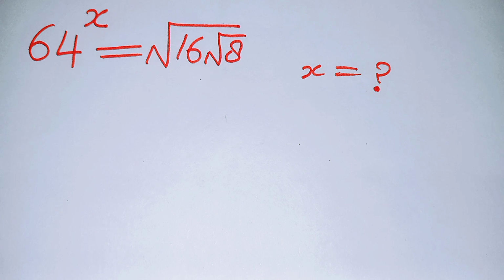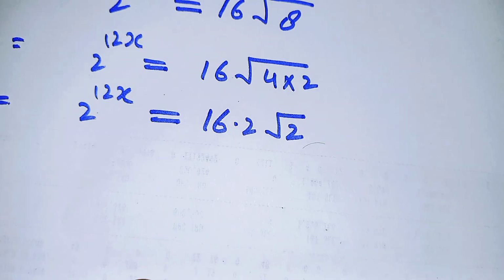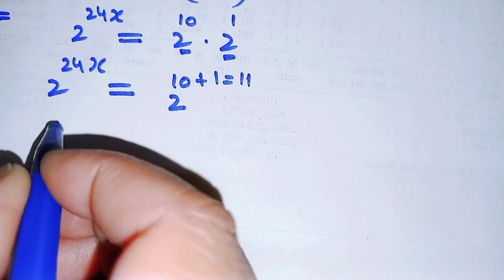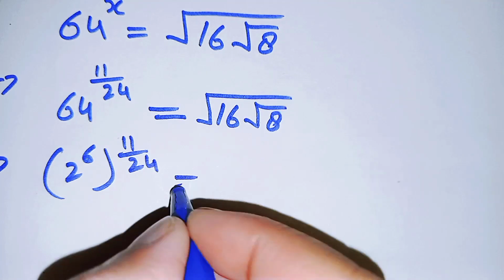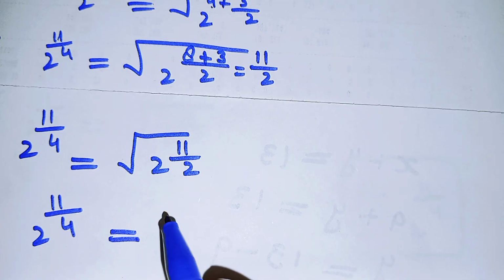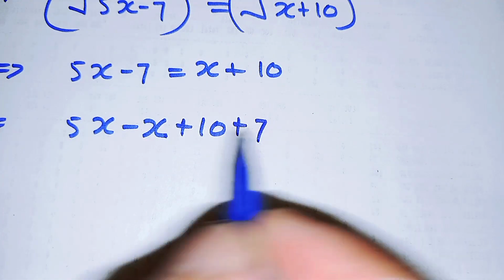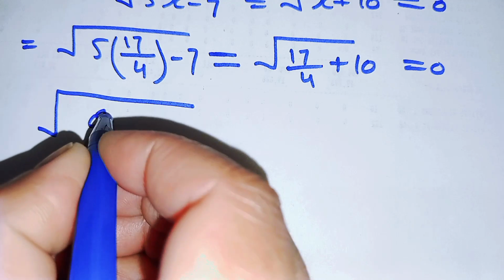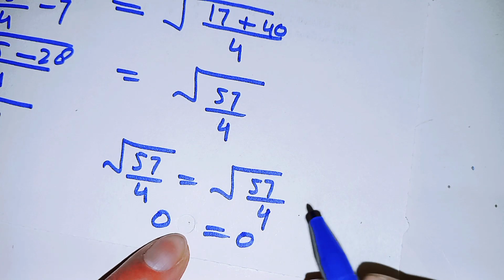A Nice Maths Olympiad Problem With Square Roots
A Nice Square Root Maths Simplification | Can you solve it! | @TTLogic
A Nice Exponential Equation| matholympiad exponential @TTLogic
A Nice Exponential Equation| Simplify?